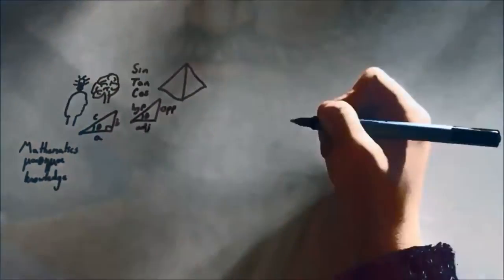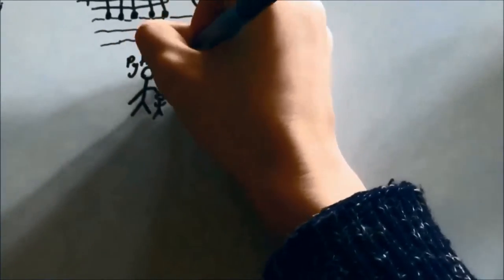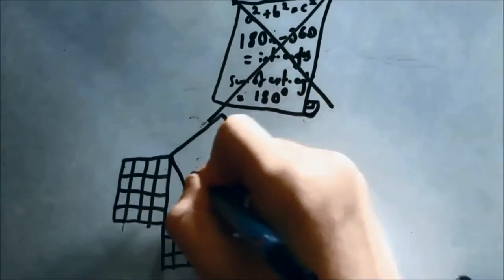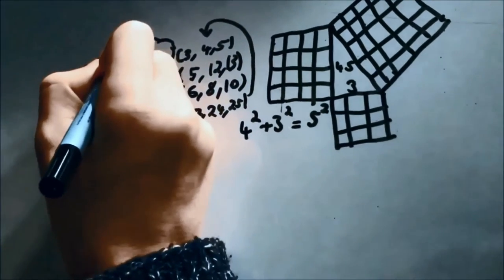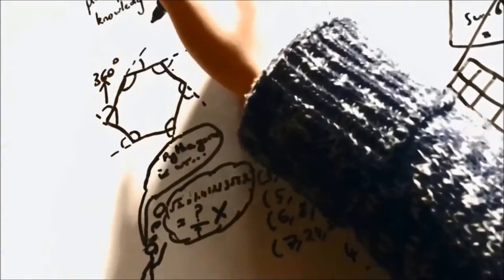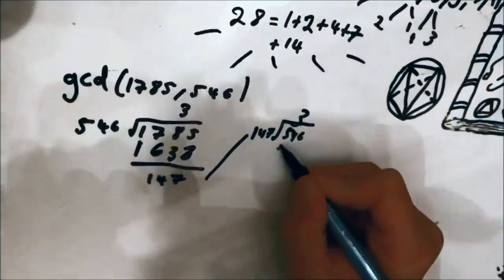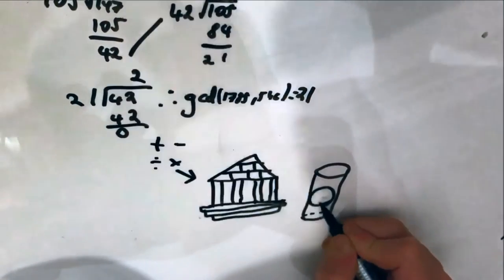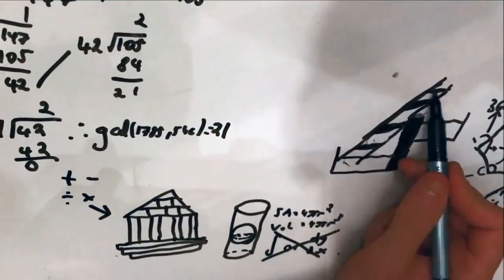How Significant a Contribution did the Ancient Greeks make to Modern Mathematics?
This is an entry for the University of Cambridge Classics Faculty Ancient World Schools Video Competition 2017. Produced by two Fourth Form boys.